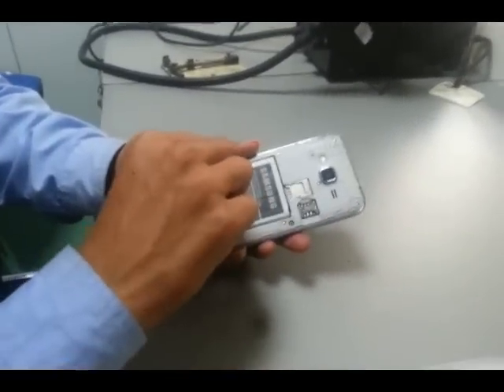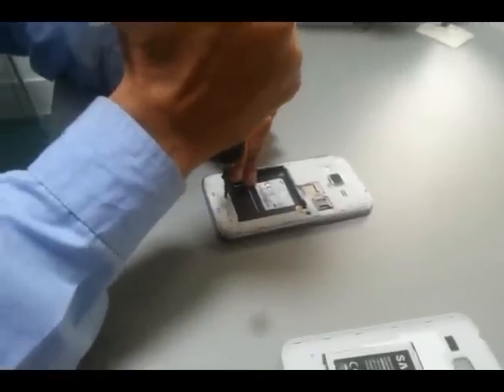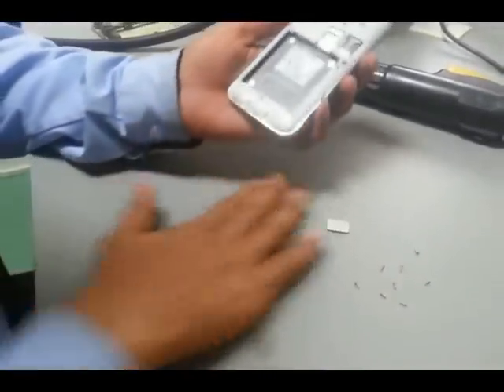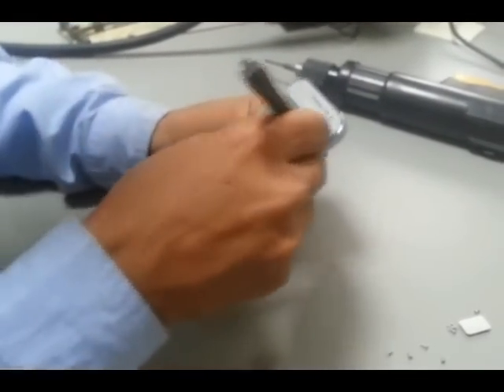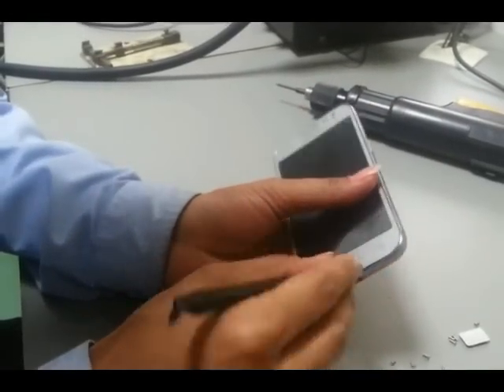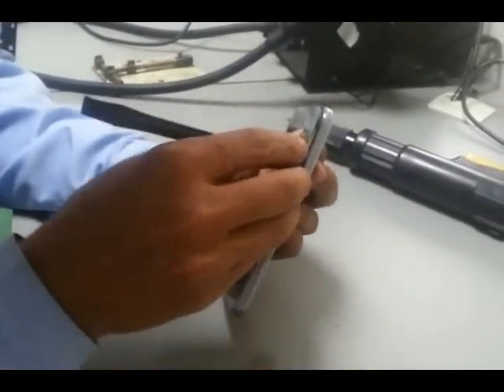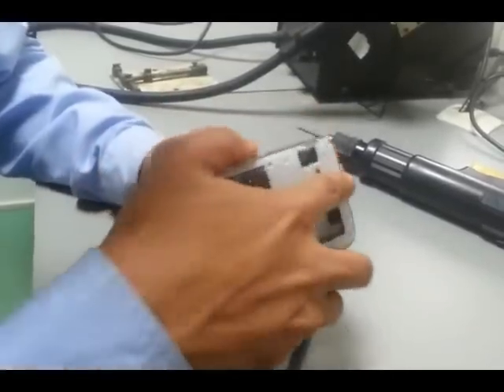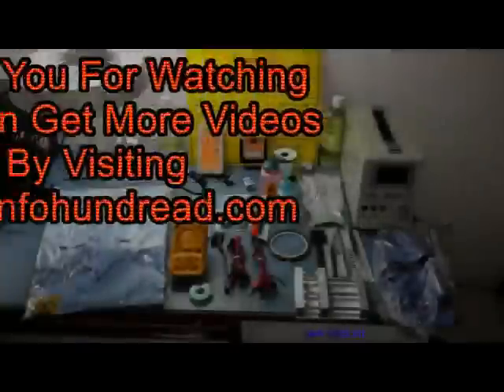G360H DISASSEMBLING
This video helping to you how to disassemble Samsung G360 handset